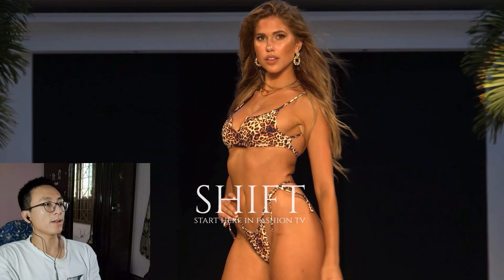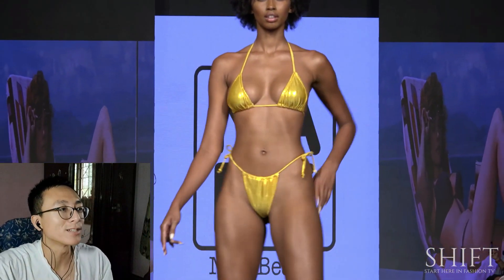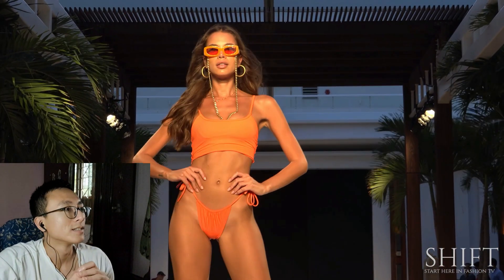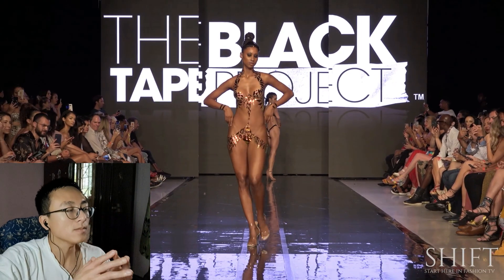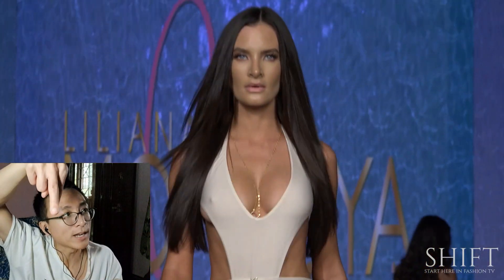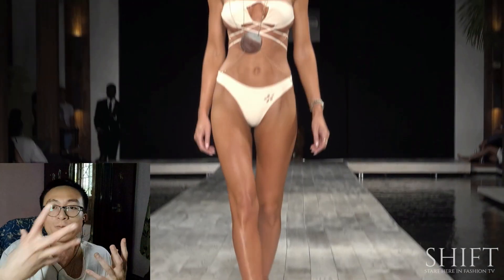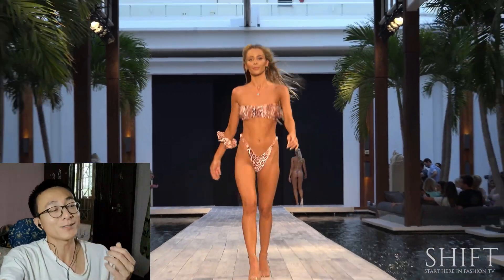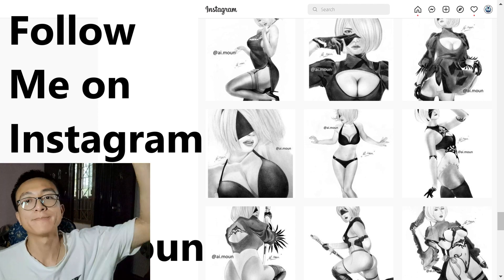SHIFT BIKINI FASHION Reaction